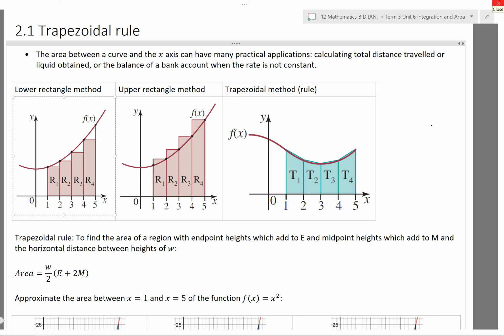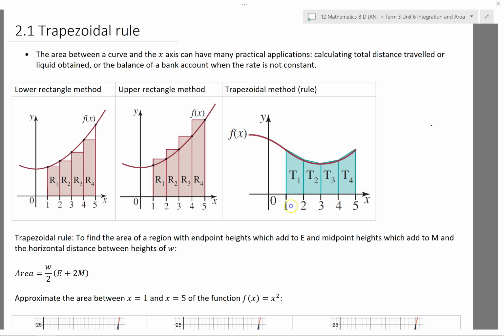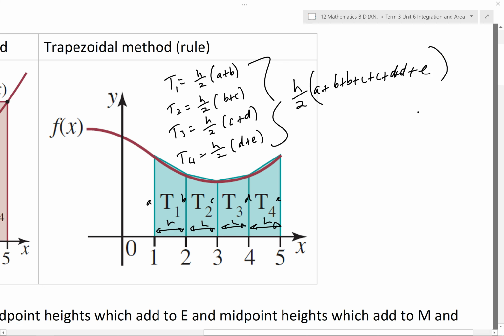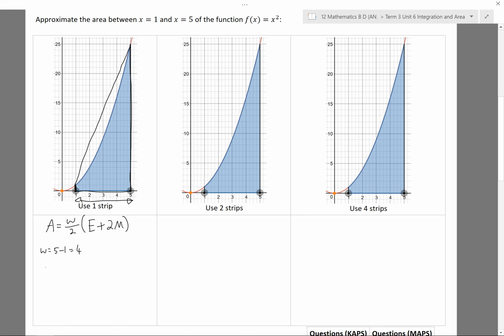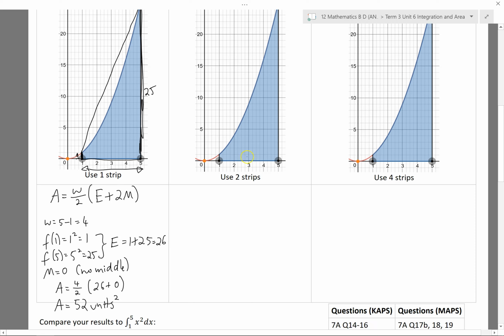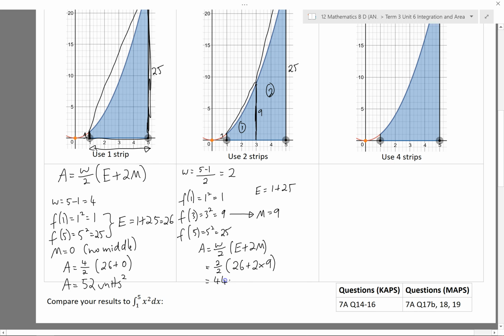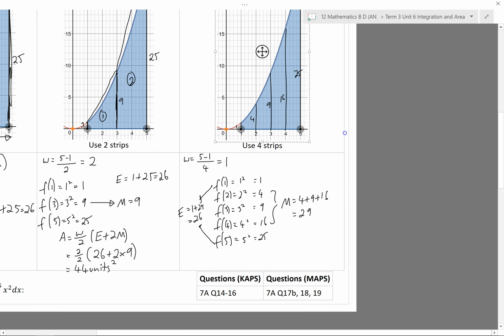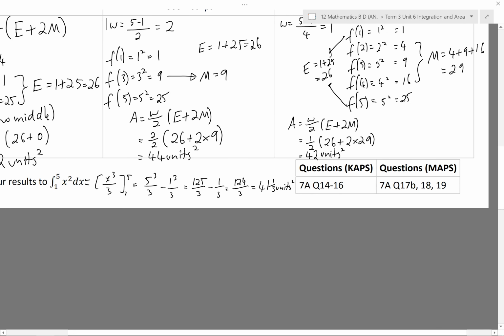12BT3U6L2 Trapezoidal rule